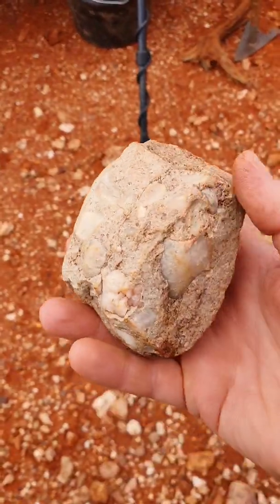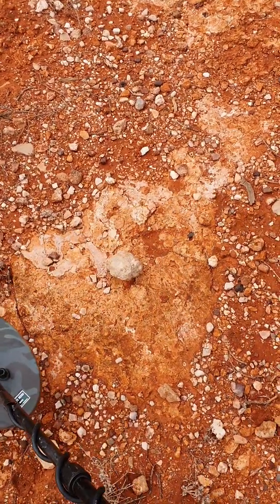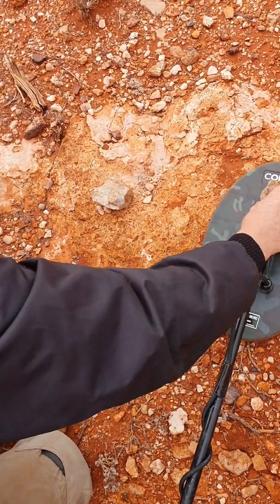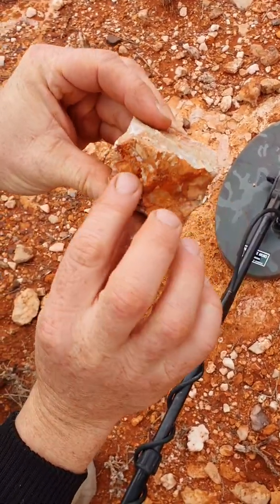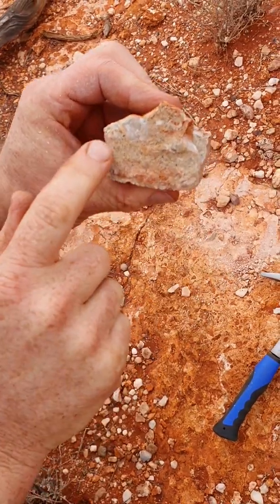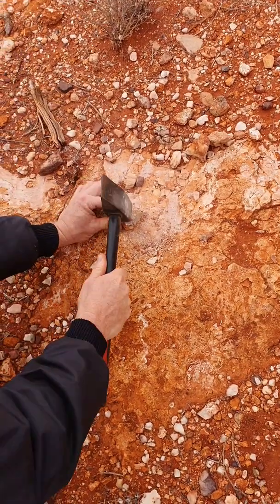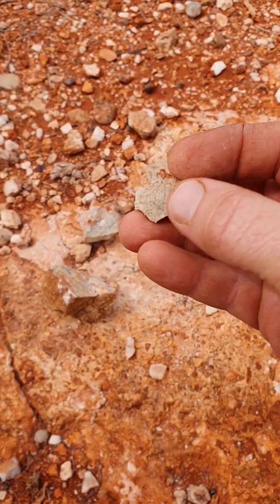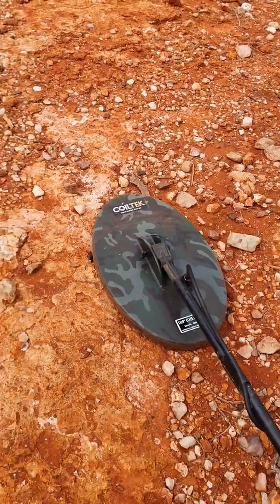Gold Nugget found in old glacier sediment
Using a minelab gpx 5000 i found this small gold nugget while metal detecting. A geologist advised the area was originally covered by ice glaciers which accounted for nuggets being wide spread.